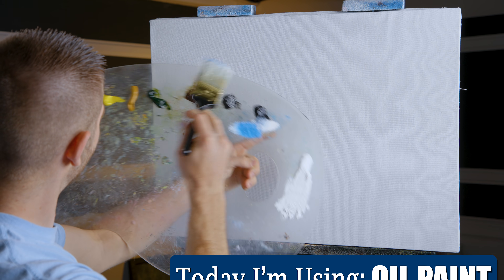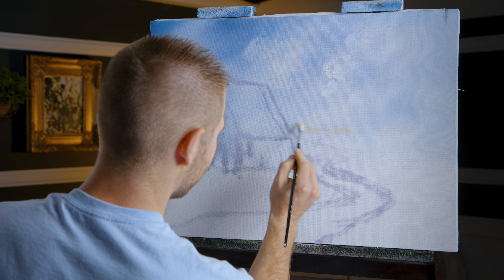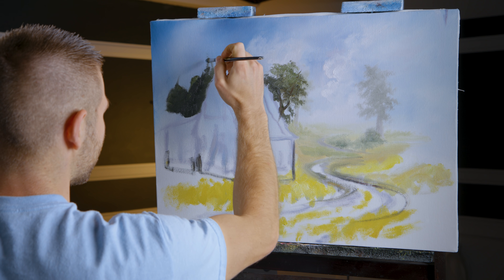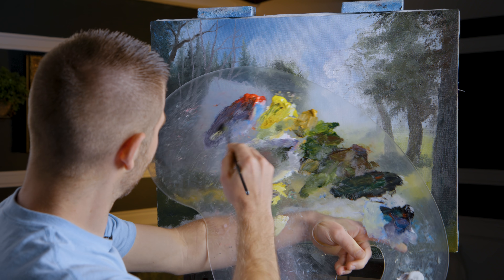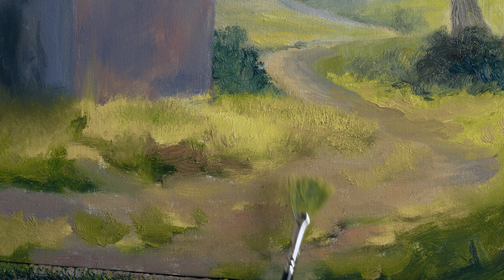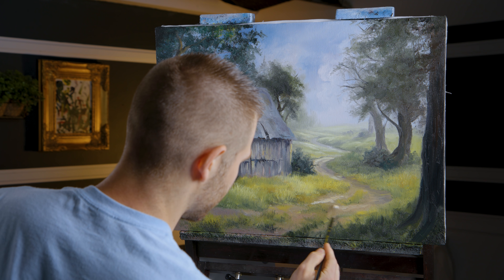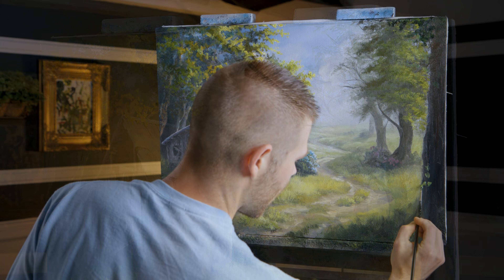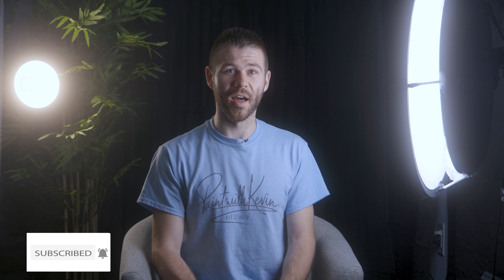Barn Overtaken by Nature - Landscape Painting